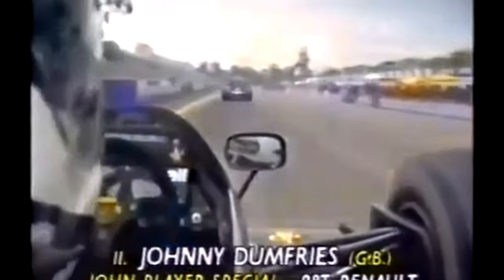F1 Turbo - The most scary race cars ever 🏁 Feel the Torque 🏎️🏎️🏎️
🔷Brilliant footage, remastered in HD, of formula 1 driver Johnny Dumfries in the 98T Renault F1 Turbo John Player Special. On the circuit in Adelaide he is in 11th place. Listen to the torque of this remarkable Renault F1 engine. You can "feel" the power when you turn up your speaker volume. Nothing is compared to the real thing obviously.

These drivers were genuine heroes with no fear at all and a big big heart. Listen to the engine noise and look at the skills the driver need to have to keep this beast on the road. These engines had up to 1400 Bhp. .  🔷

➡️ Let’s connect ⬅️